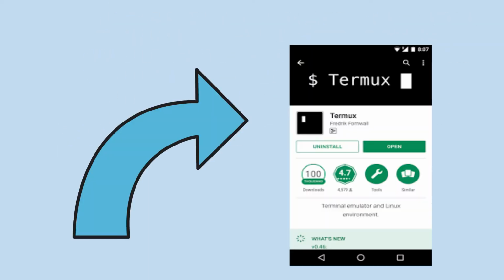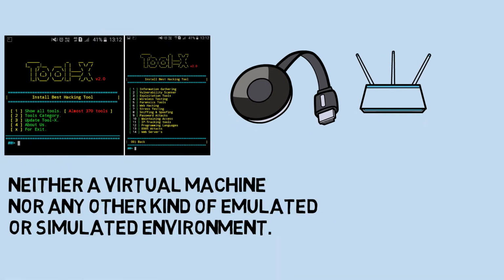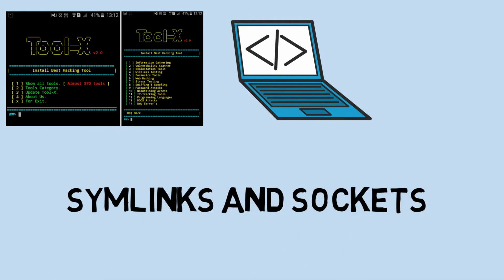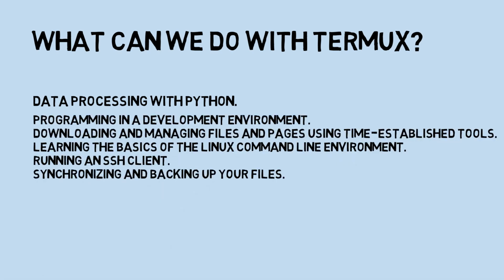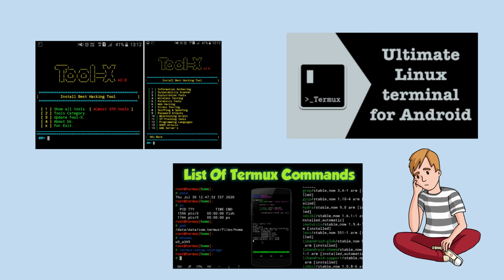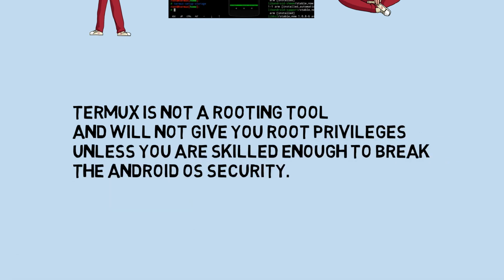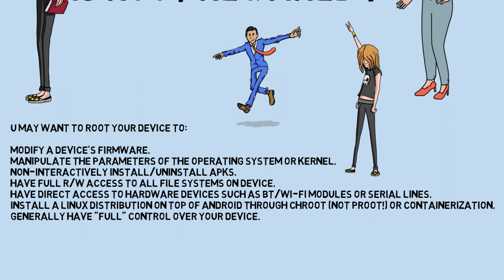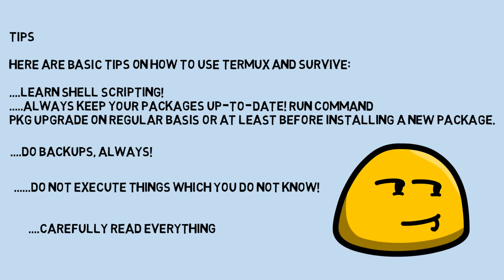What is Termux ? || How to use Termux ? || Termux Tutorial In English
What is Termux? how to use it? | No Root |
Is Termux the same as Linux?

Is Termux a complete Linux environment?

What can I do with Termux?

 Hacking Tutorial,
termux tutorial 2021,
termux tutorial 2021in English,
termux tutorial in Hindi,
termux tutorial 2021 android,

termux full tutorials for beginners in English,
termux command tutorial,
tutorial termux cmatrix,

websploit termux tutorial,
yt tutorial termux,